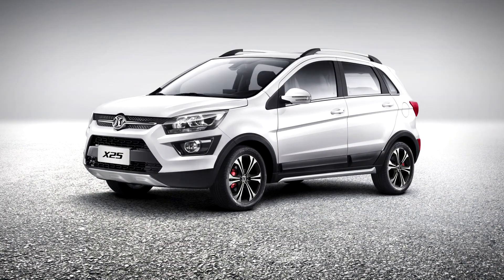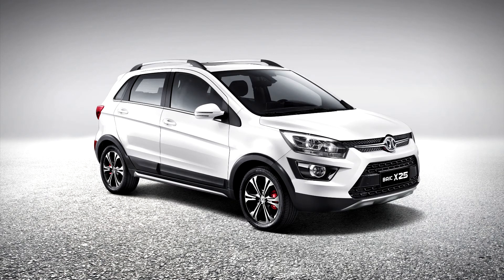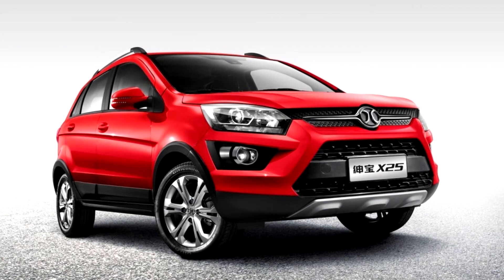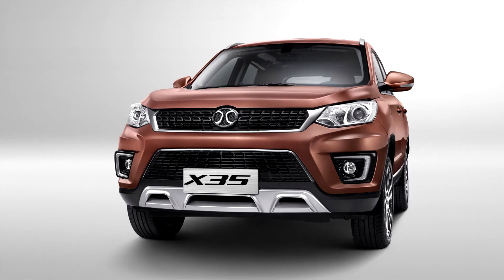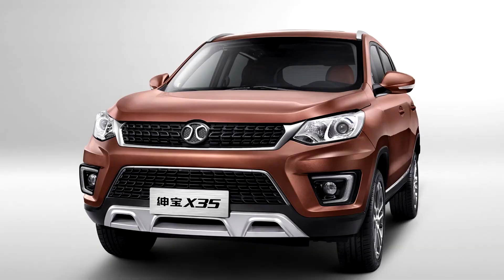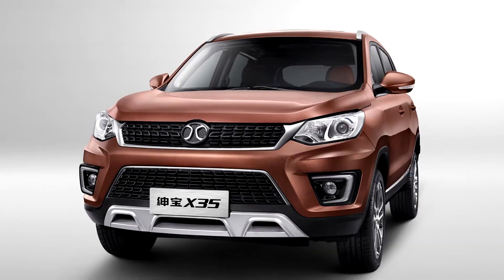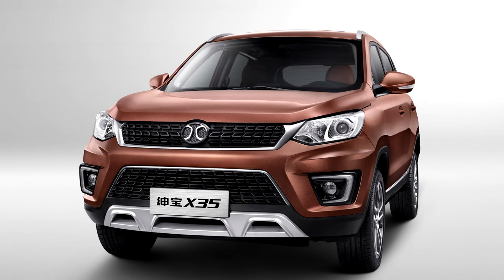Senova X25 2015